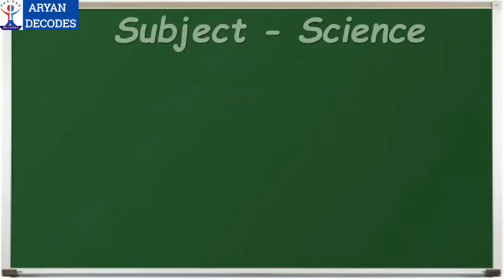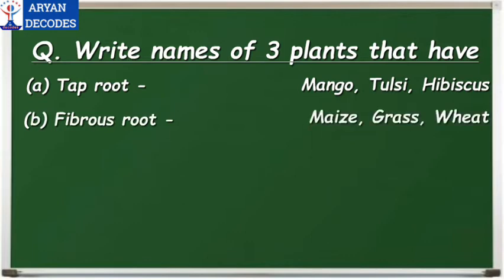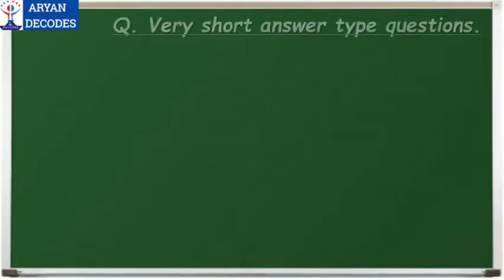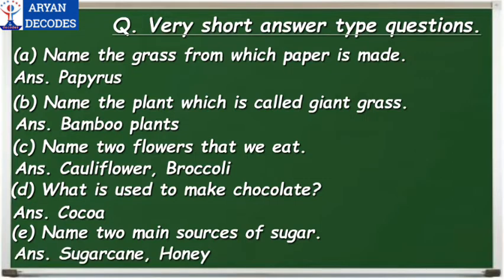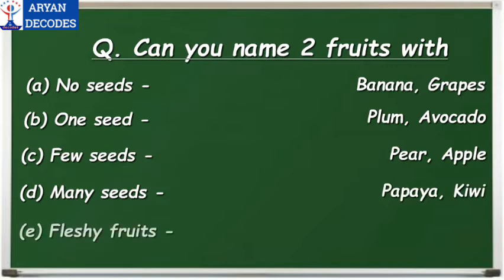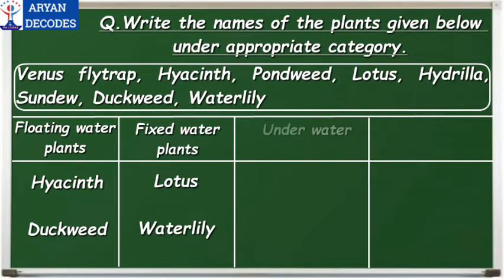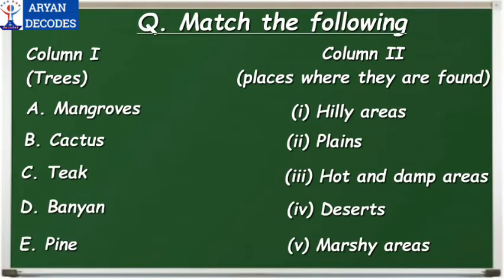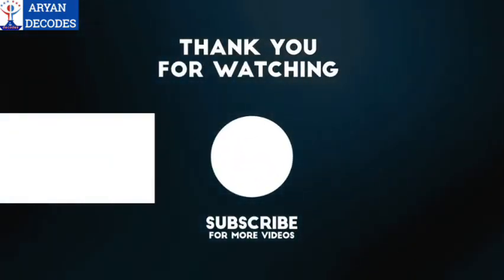Plants | Science | Worksheets | EVS | NCERT| CBSE | ICSE | Online learning| FA 1 |SA 1 | Grade 3,4,5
Science worksheets, Science notes, plants chapter, class 3, class 4, class 5, online classes for students, lockdown activity

Hello Friends,
Aryan decodes presents worksheets for topic plants in science. It will be helpful for students studying in class 3, 4, 5 and others. Practice these worksheets for your Formative assessment 1 in your spare time.